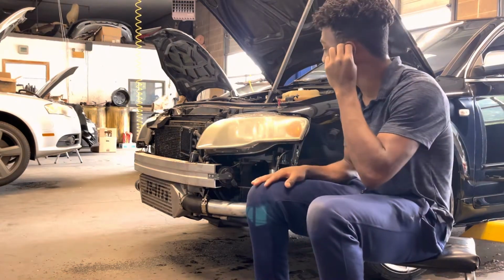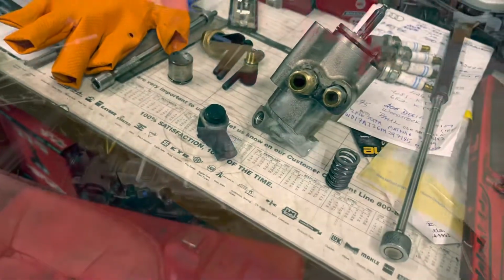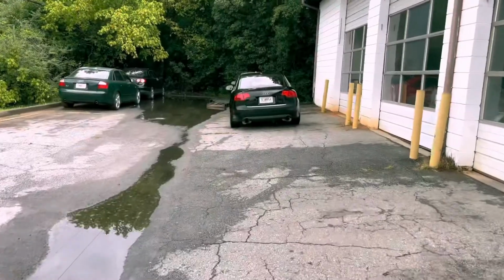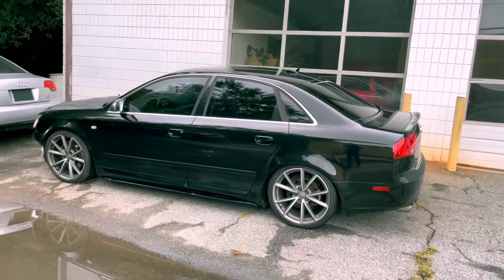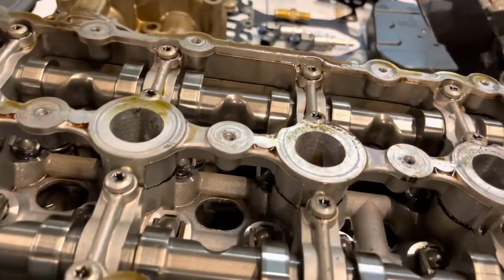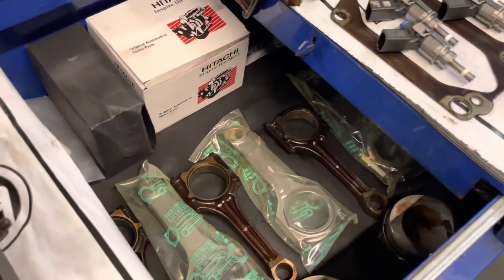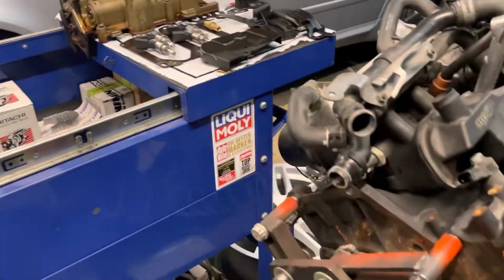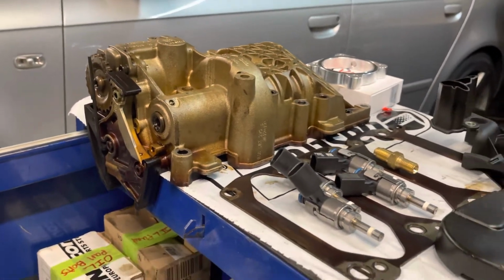The K04 A4 Engine is Toast! (part 2)(2.0t fsi engine tear down/ rebuild)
After extensive diagnosis, the Budget Big turbo a4’s engine is pronounced dead !